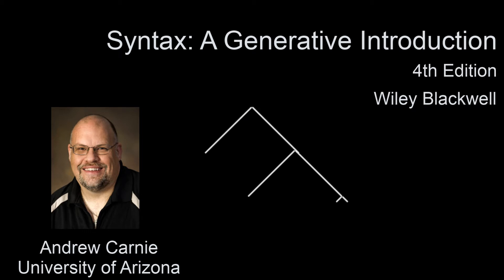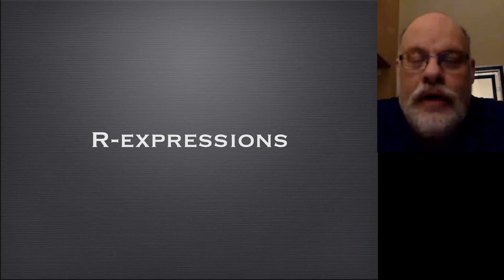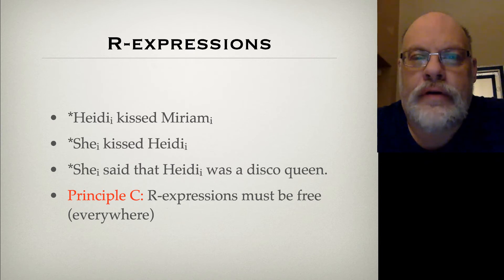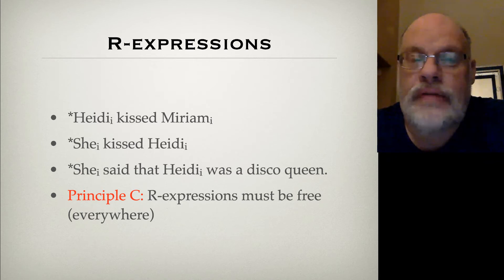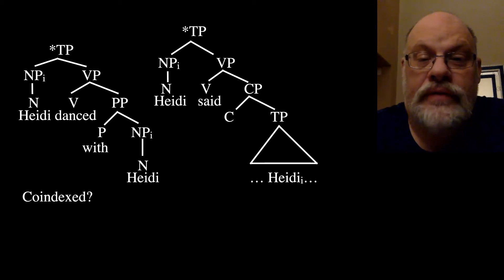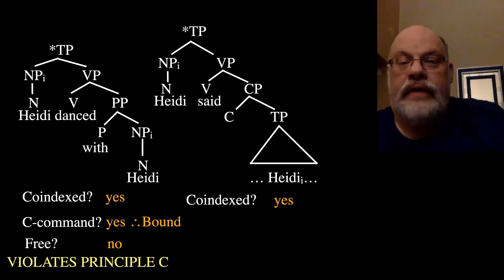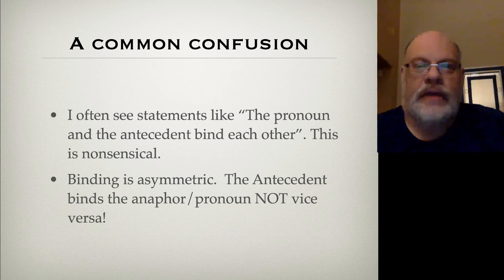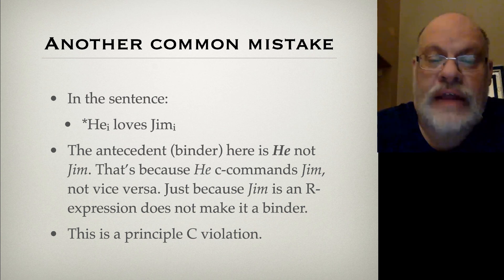Video 5.4: R-expressions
In this video, We explore R-expressions, which can't be bound anywhere. They are subject to Principle C.